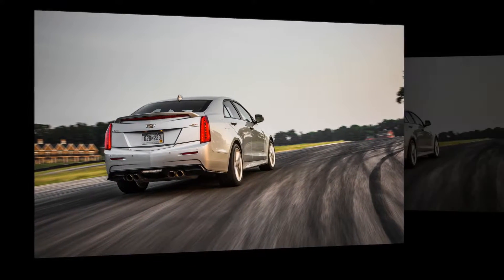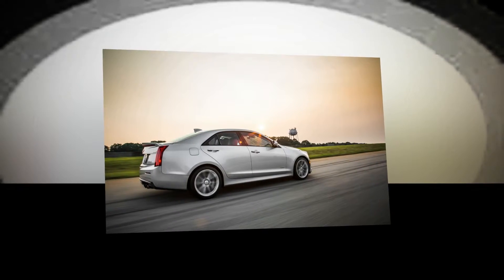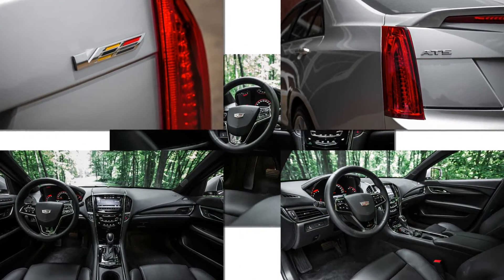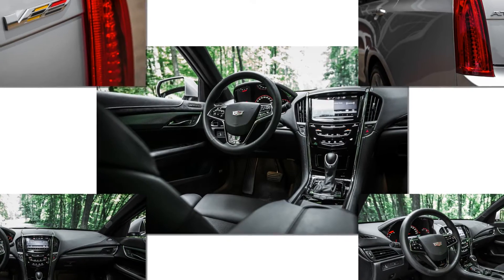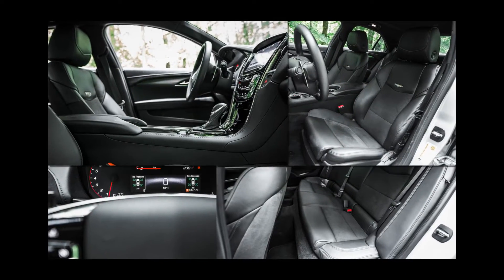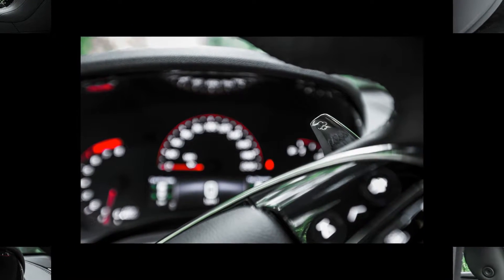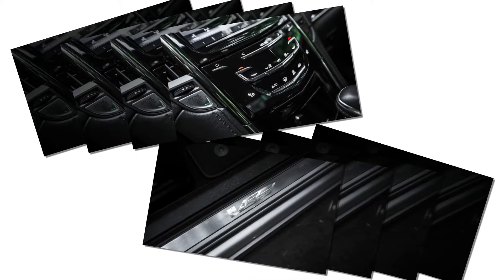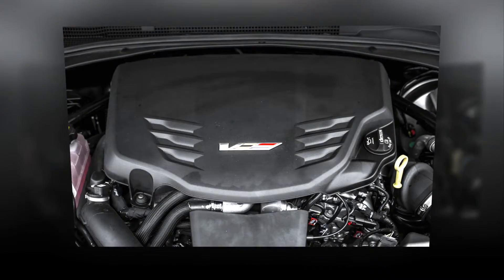Cadillac ATS V - Firts Drive 2016 Cadillac ATS V Sedan Top Speed